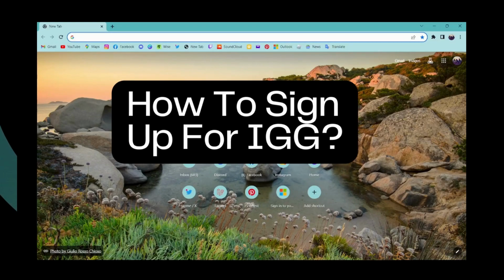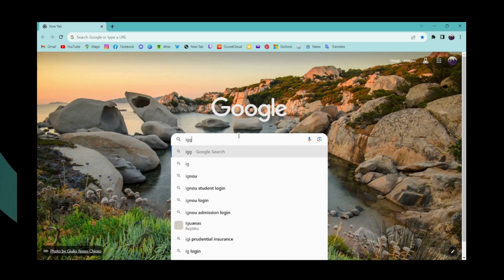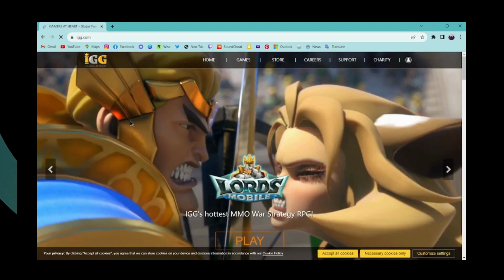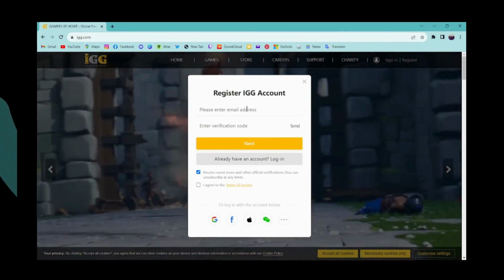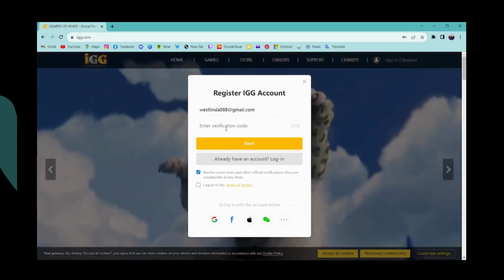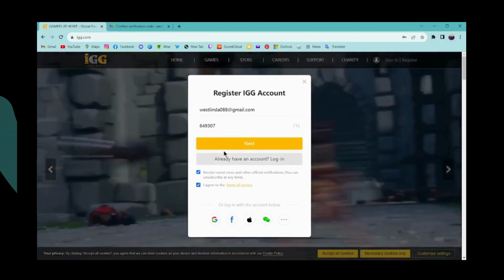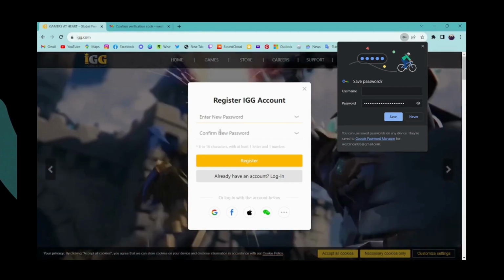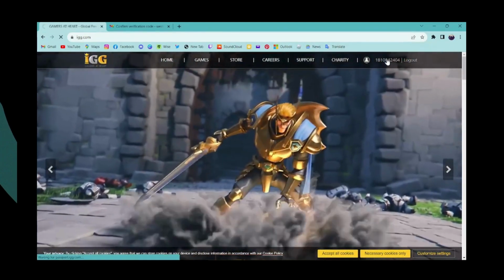How To Sign Up IGG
Welcome to NetSavants! Interested in joining the IGG platform? Learn how to sign up and create your IGG account effortlessly with our comprehensive tutorial. Whether you're a gaming enthusiast or seeking a vibrant community, IGG offers an exciting space. In this step-by-step guide, we'll navigate through the IGG account creation process, detailing each step to ensure a smooth sign-up experience. Join us and discover the steps to register for IGG, unlocking access to a world of opportunities and engaging content.